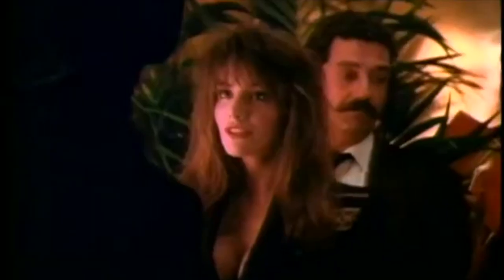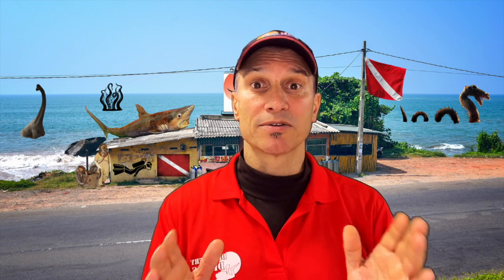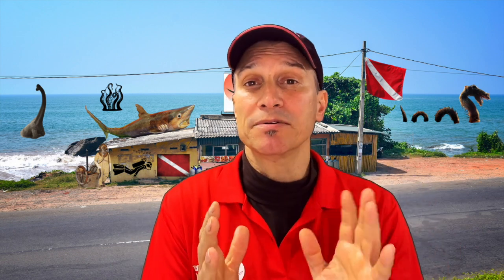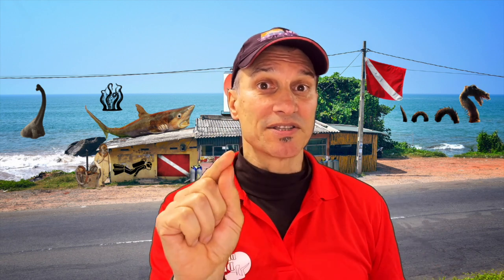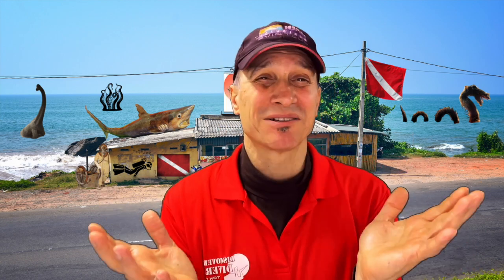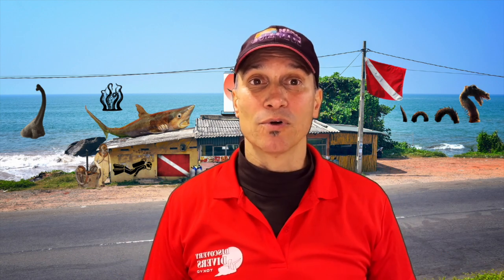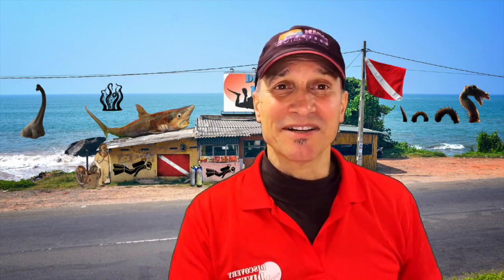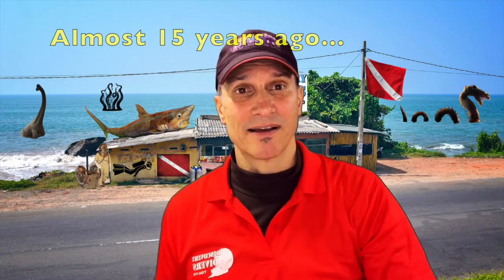Avoiding and Escaping Scuba Down Currents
A down current is exactly what it sounds like, kind of like a rip current turned downward. They are common when multiple currents collide, and around pinnacles and underwater "cliffs". This video explores some ways to avoid and escape from a scuba diving down current.

Chapters
00:00 Introduction
00:16 Avoiding down currents, listen to your DM or guide briefing
00:52 Pay attention to your ears for depth changes, especially in blue water
02:12 Watch your bubbles
02:39 Observe the “bottomography”
03:22 Swim across or diagonal to the direction of the current
03:51 Inflate your BC, but be ready to adjust
04:13 Verde Island Down current Example (Puerto Galera, Philippines)
05:39 Use SMB to help get out of a down current

Safe diving!

Jim

DiscoveryDiversTokyo.com